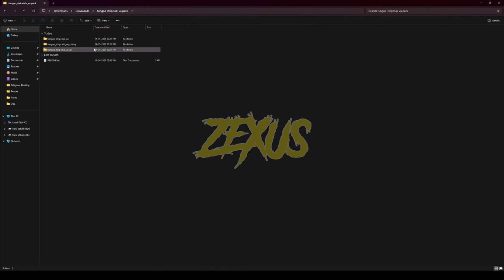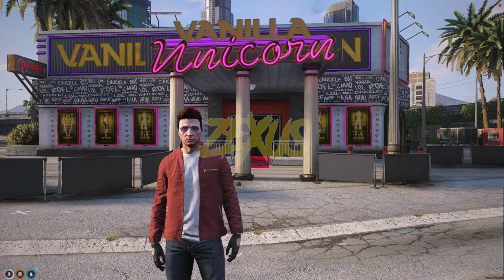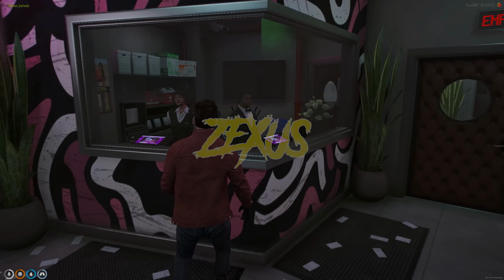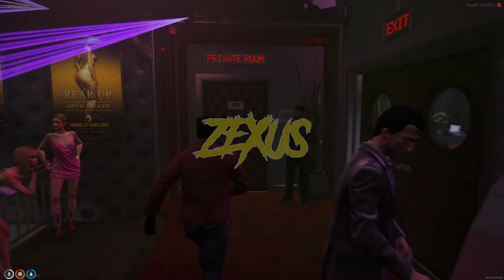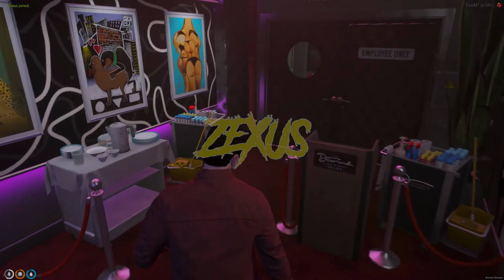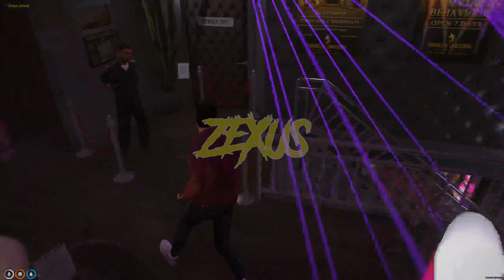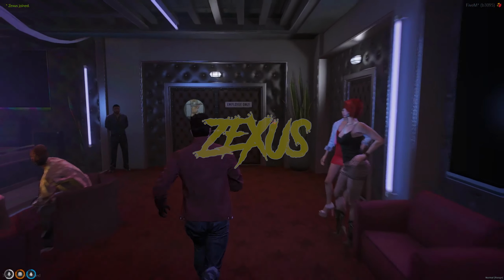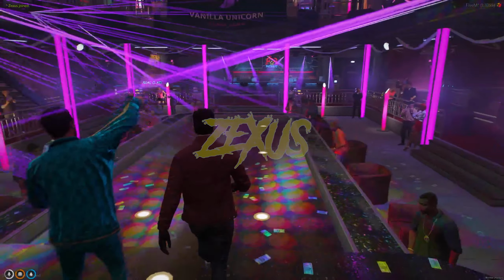Custom Vanilla Unicorn MLO | VU Strip Club | Tungao | QBCore/ESX | FiveM Tutorial #260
Hey guys, today in this video I explained how you can Install custom vanilla unicorn mlo into your FiveM Server in a very easy method.

🔗Links Used in this video